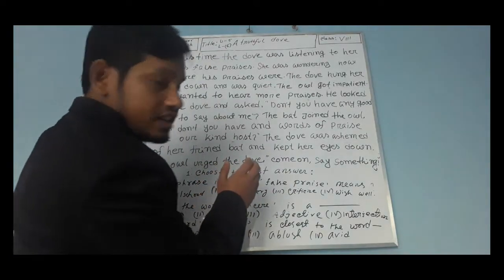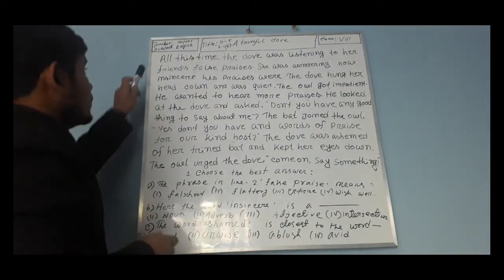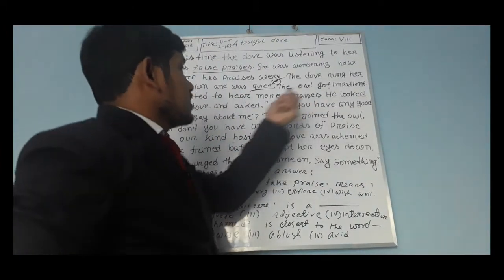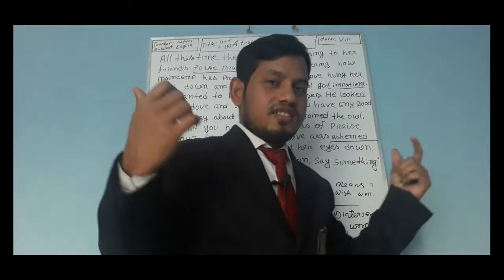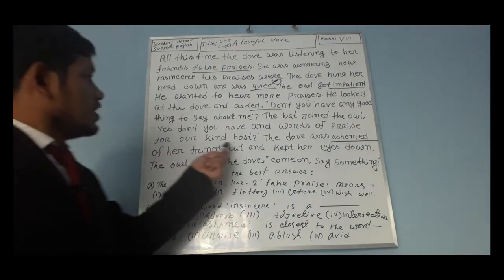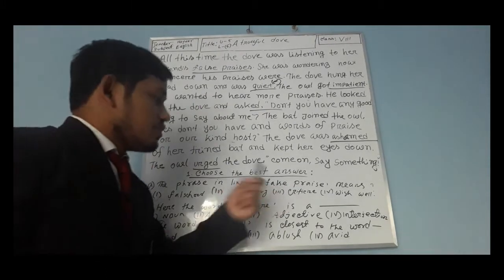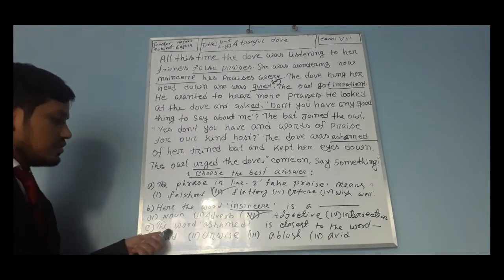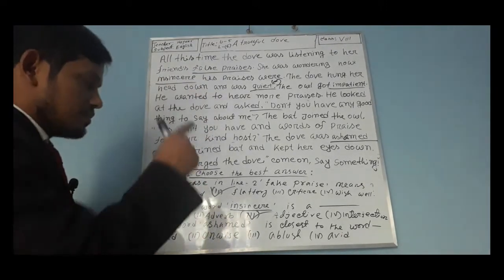Class VIII: English:Unit 5, Lesson 6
Md. Hayder Ali
Assistant Teacher